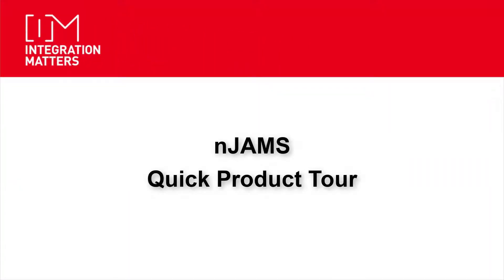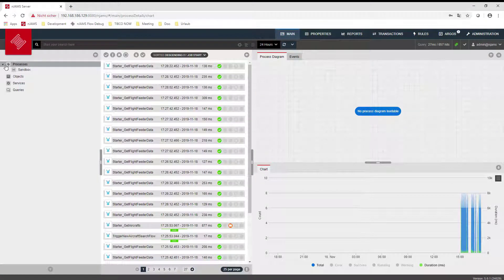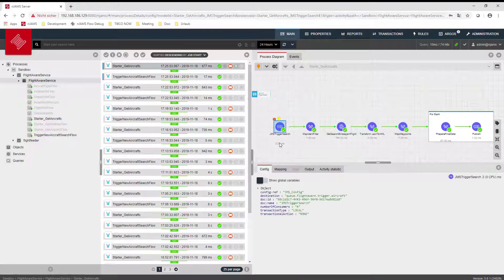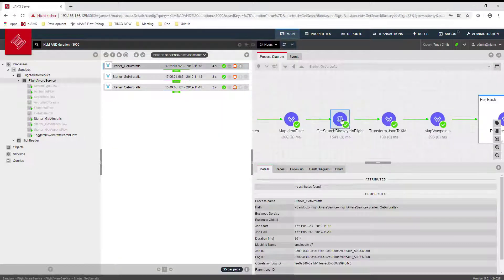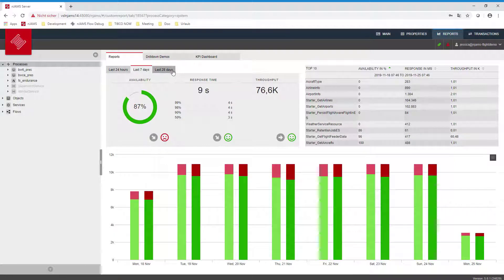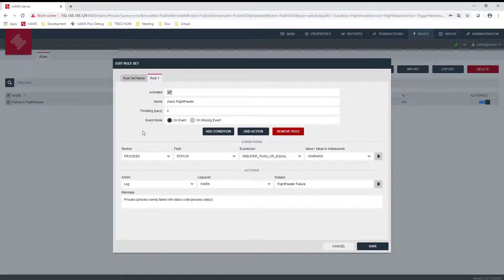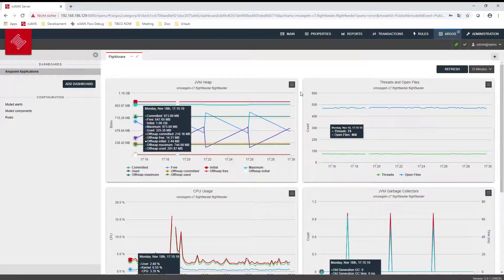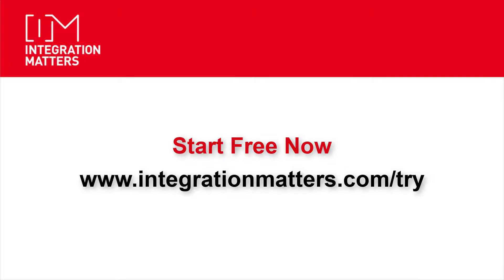Monitoring of all MuleSoft Deployments (2-Minute-Video)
nJAMS is a real-time monitoring system for all available Anypoint platform deployment options – CloudHub, Anypoint Runtime Fabric, or on–premises Mule runtime engine instances. You can also monitor a hybrid environment to include both CloudHub and on-premises functionality.